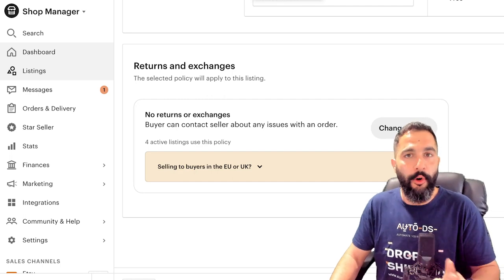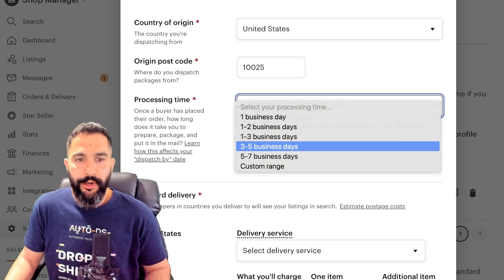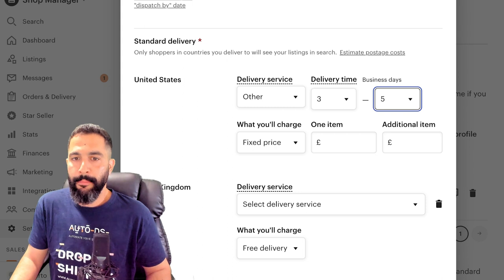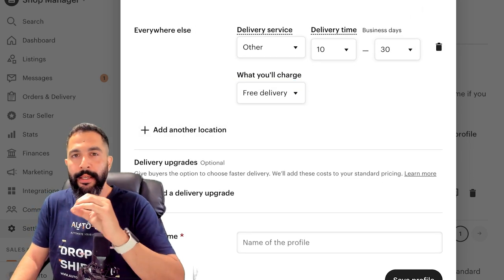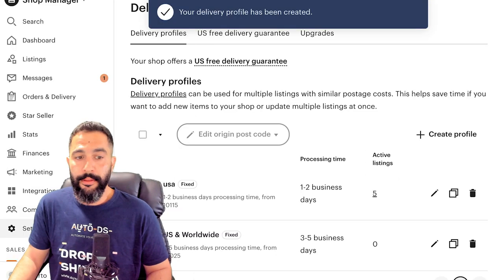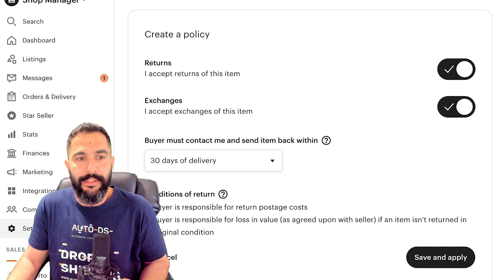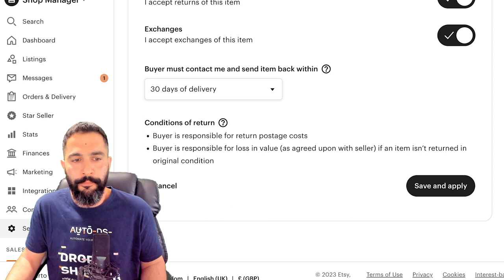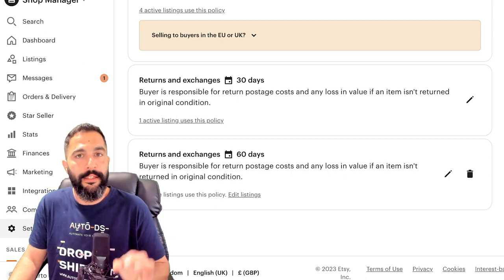How To Set Your Etsy Shipping And Return Policies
In this video, our dropshipping pro will guide you through setting up effective store policies on Etsy. Learn how to create clear policies regarding shipping, returns & customer communication 📝

🌟JOIN US ONLINE:
👉 Facebook Community (26k+ Active Members):